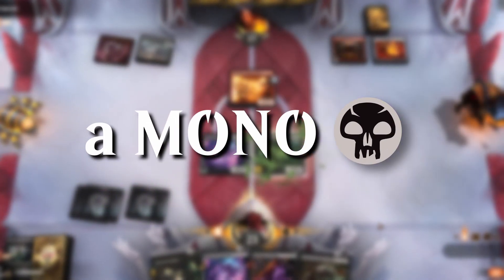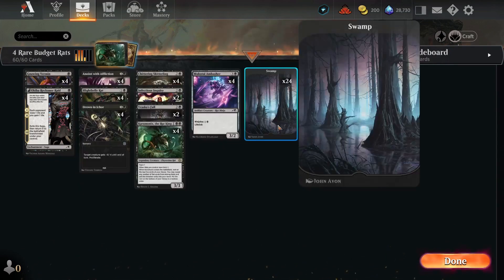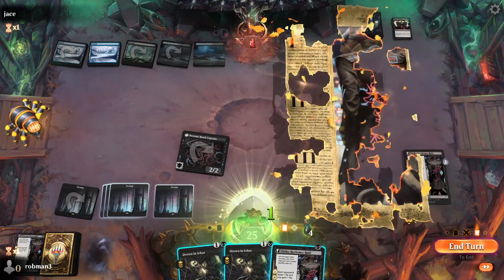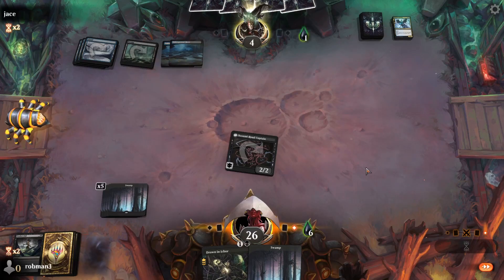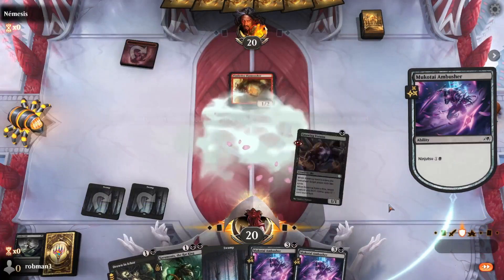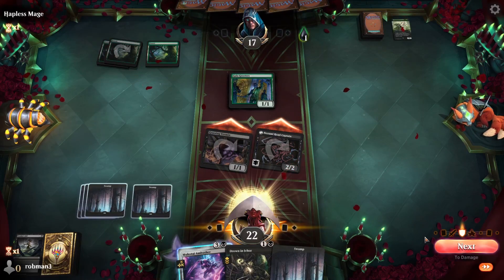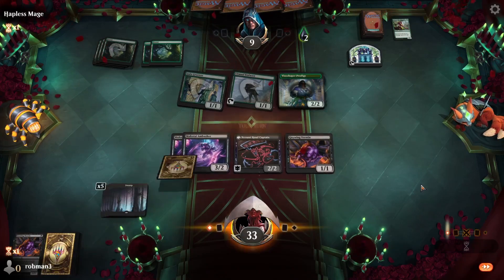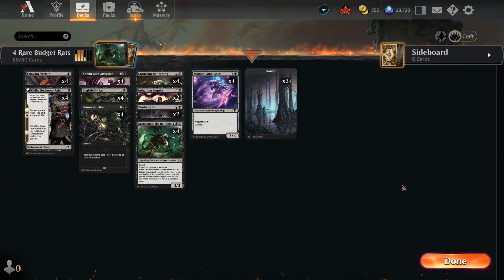💀 King of the Rats | Budget Standard | MTG Arena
I show off a budget Mono Black Rats deck featuring Karumonix, the Rat King in Standard on MTG Arena.  This is a great option for players new to Arena or if you want to try something fun using only a few rare wildcards!

Timestamps:

The Deck - 00:00
Game 1 - 02:07
Game 2 - 07:38
Game 3 - 09:04

Full Decklist:

4 Gnawing Vermin (BRO) 101
4 Okiba Reckoner Raid (NEO) 117
4 Blightbelly Rat (ONE) 85
4 Drown in Ichor (ONE) 91
4 Chittering Skitterling (ONE) 87
4 Karumonix, the Rat King (ONE) 98
4 Mukotai Ambusher (NEO) 112
2 Infectious Inquiry (ONE) 97
2 Vraska's Fall (ONE) 116
4 Anoint with Affliction (ONE) 81
24 Swamp (UST) 214